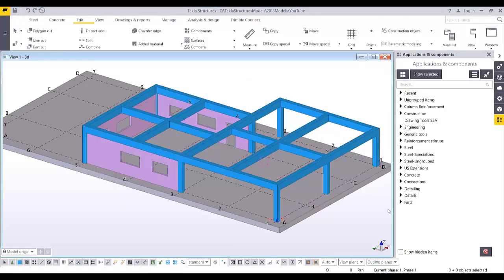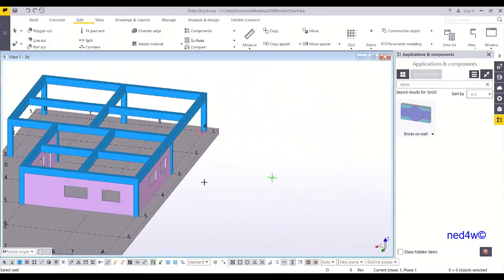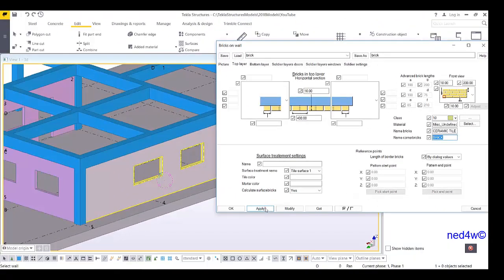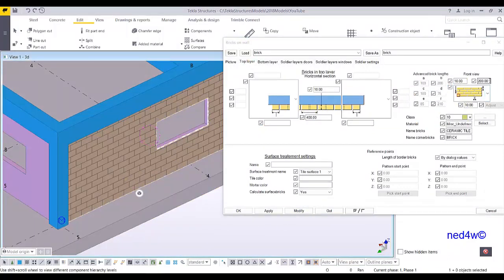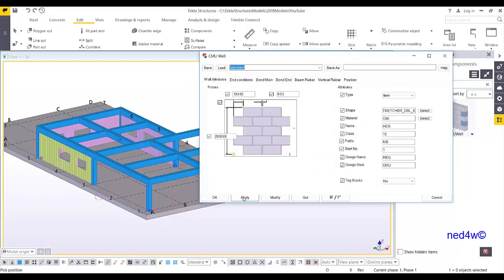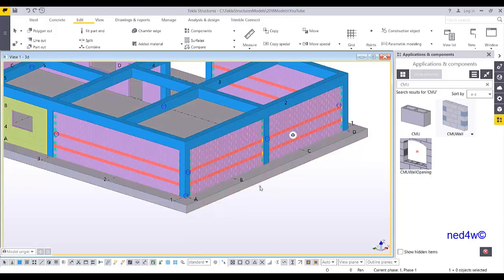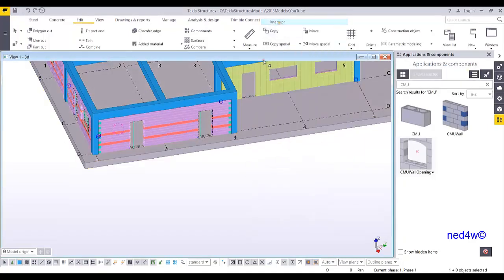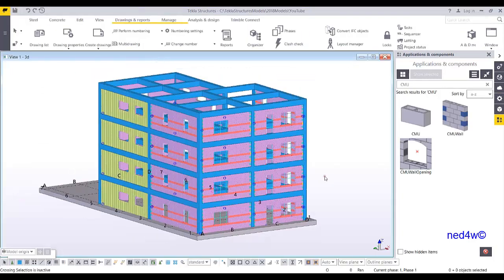How to use Concrete Masonry and Brick on Wall Applications?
This video shows how to use Concrete Masonry and Brick on Wall Applications?